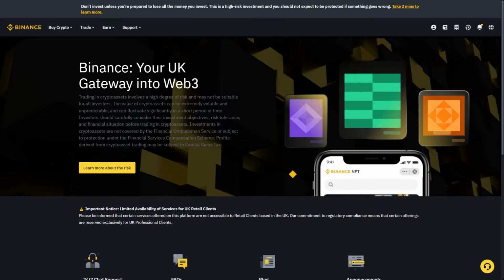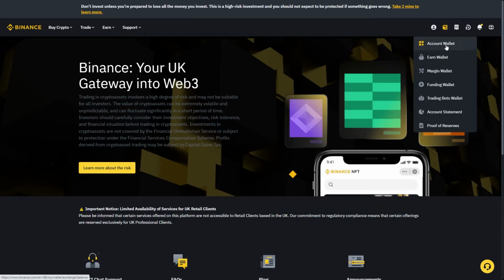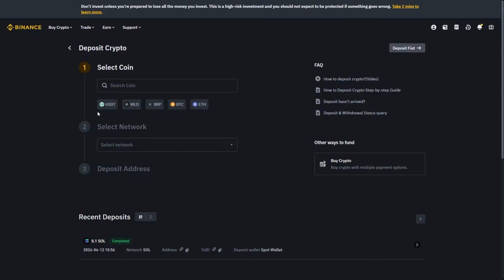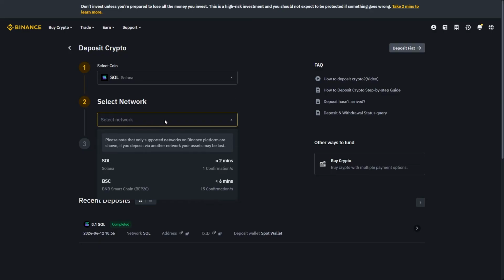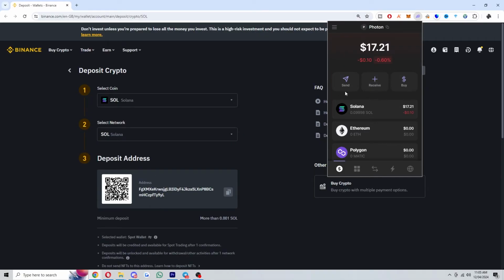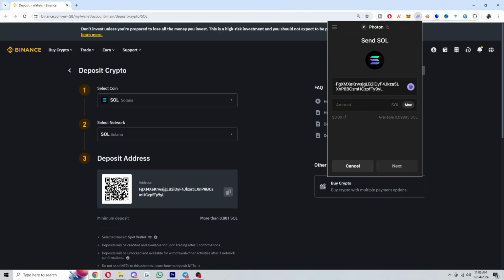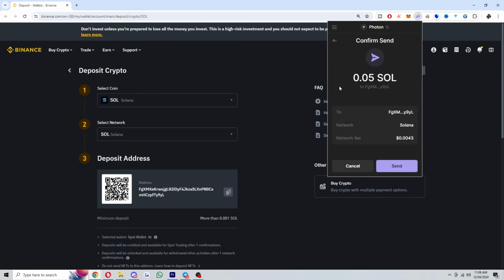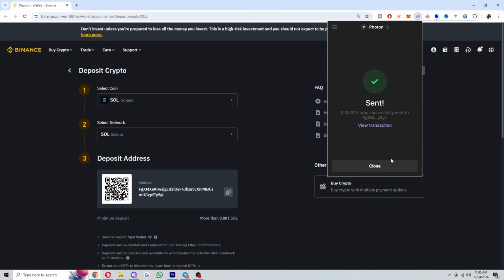How To Transfer Solana From Phantom To Binance (2025)